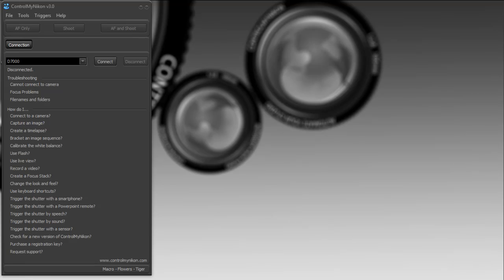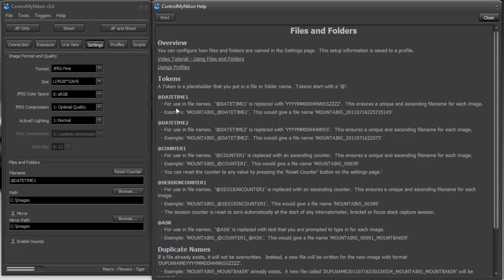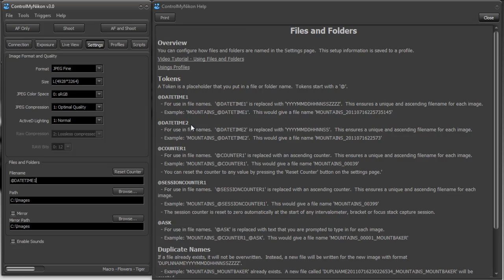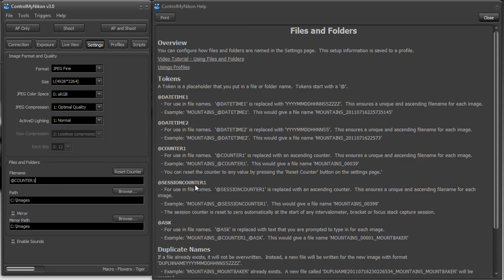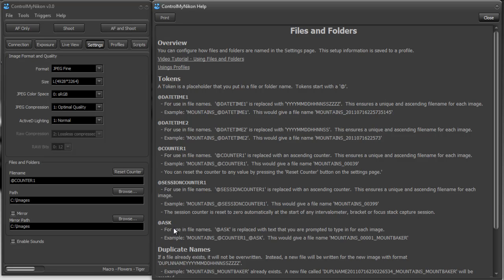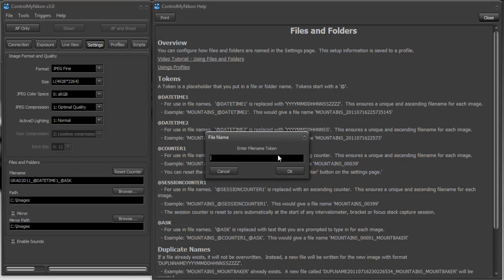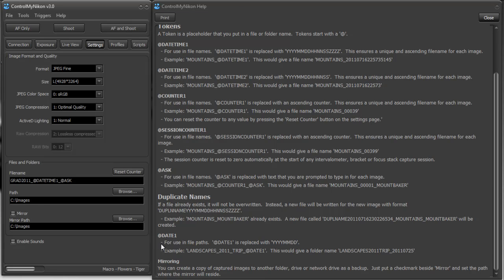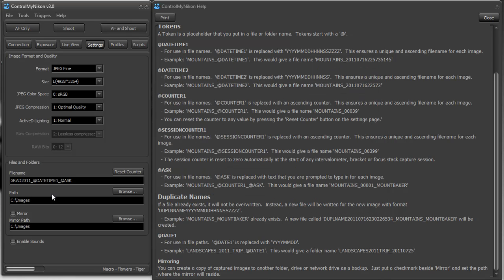ControlMyNikon v3.0 - Files and Folders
Learn how to configure image files and folders in ControlMyNikon.